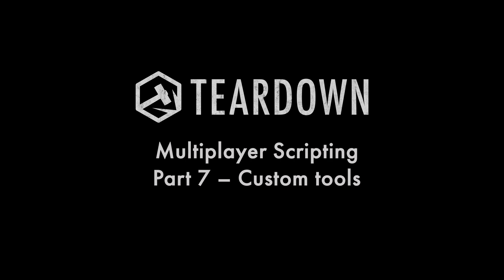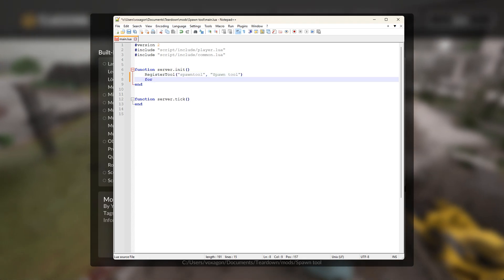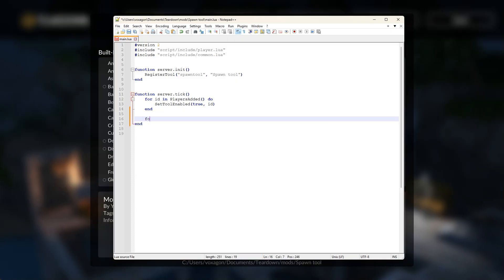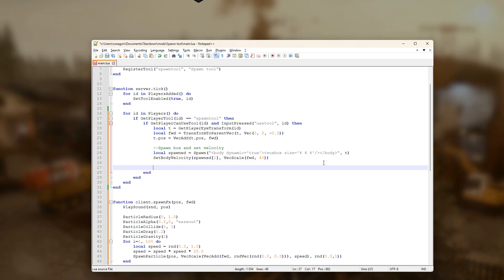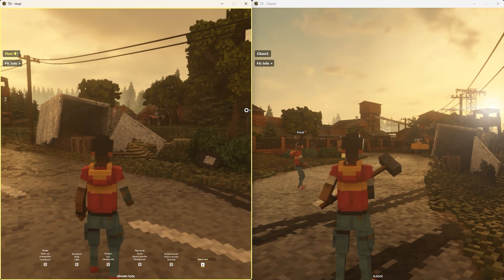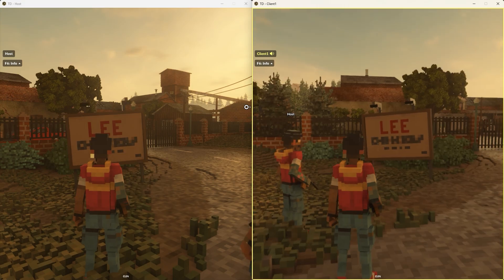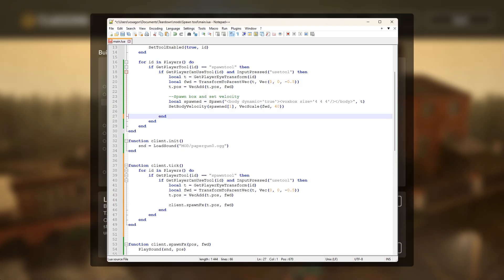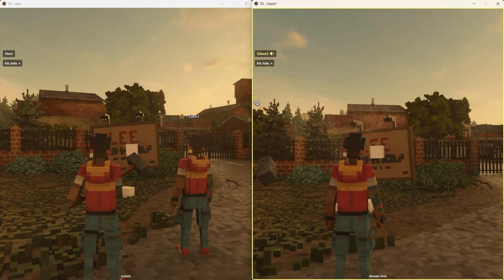Multiplayer Scripting Part 7 - Custom tools